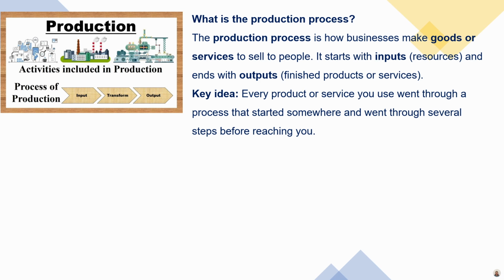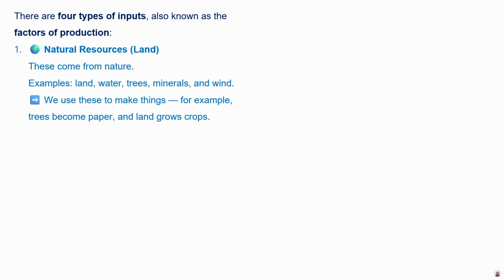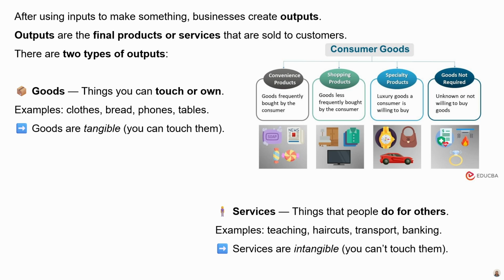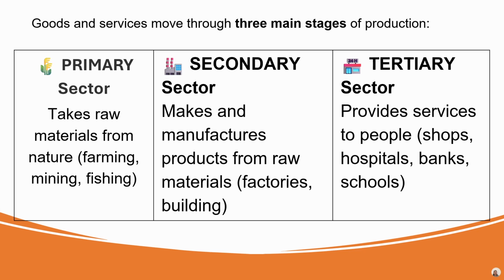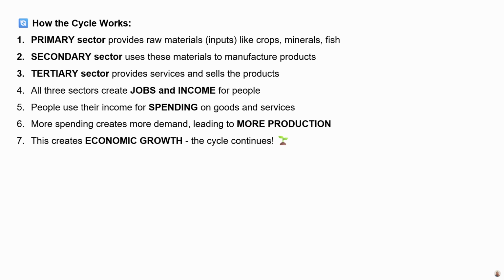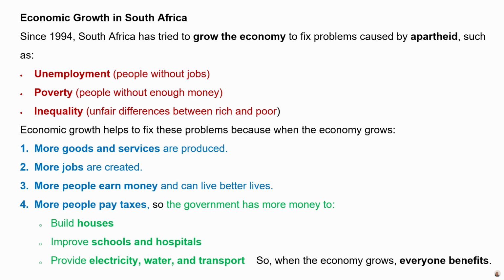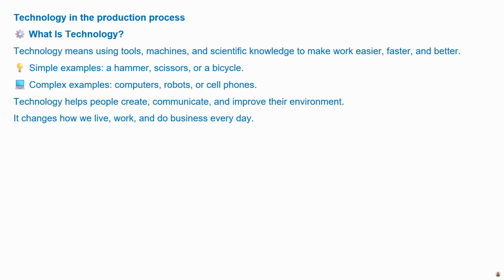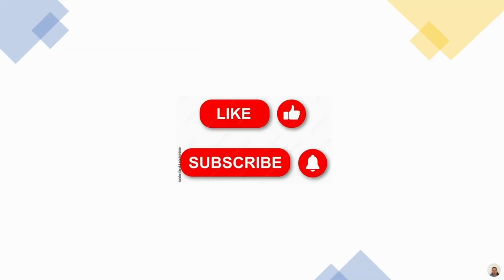TERM 4 EMS The Economy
Learning about the economy, the factors of production and the production process